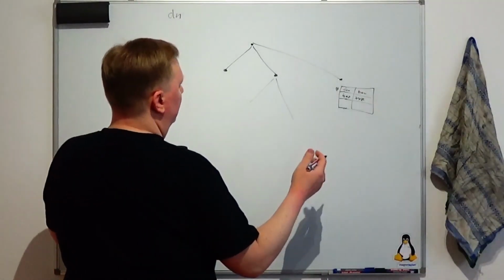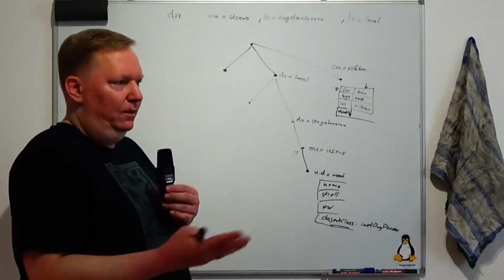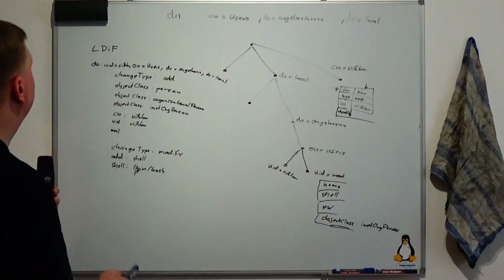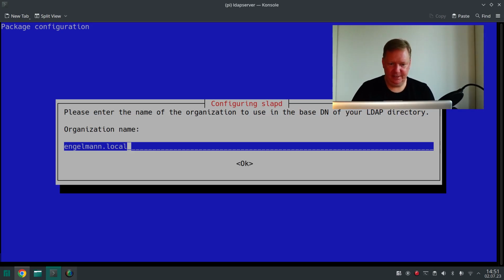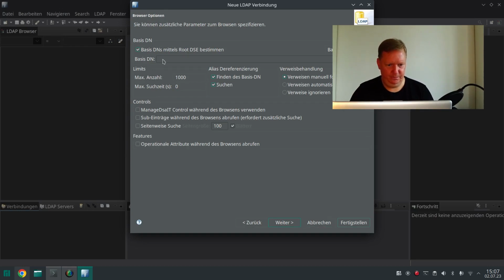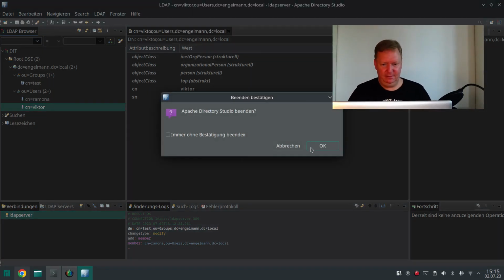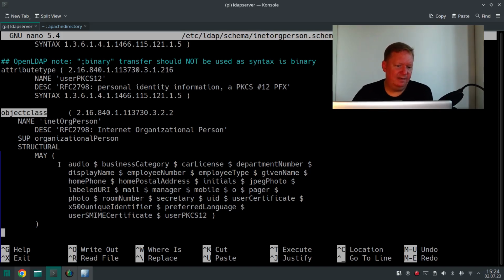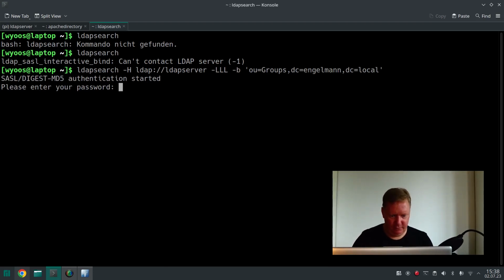15 - Leightweight Directory Access Protocol (LDAP)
In this video, we discuss the Leightweight Directory Access Protocol (LDAP).